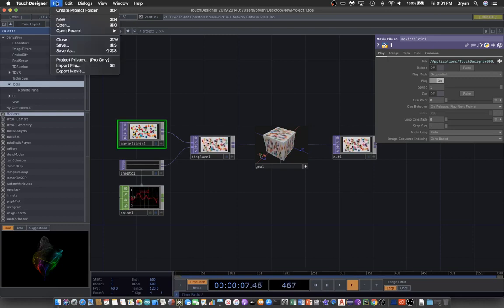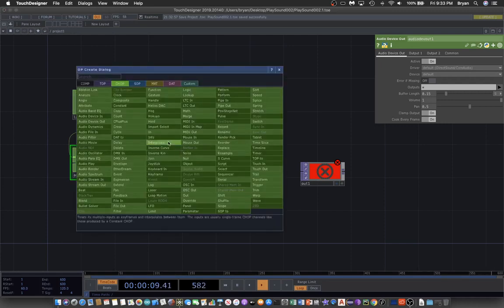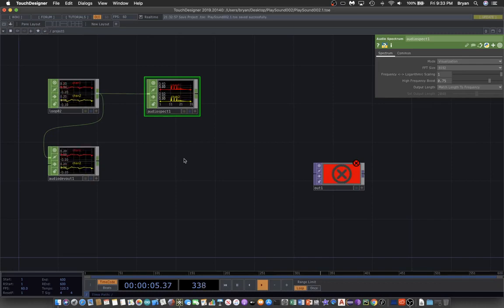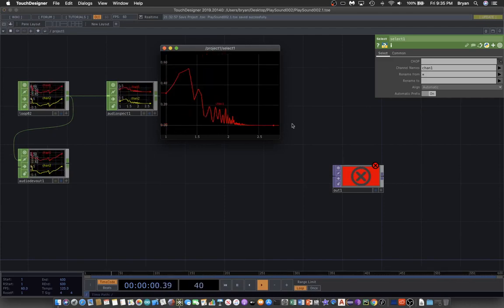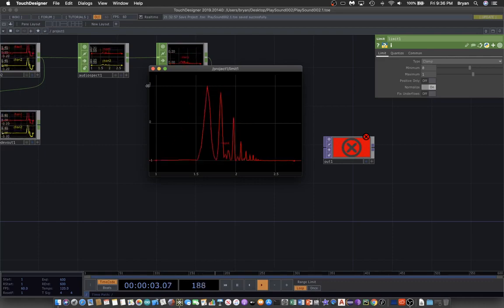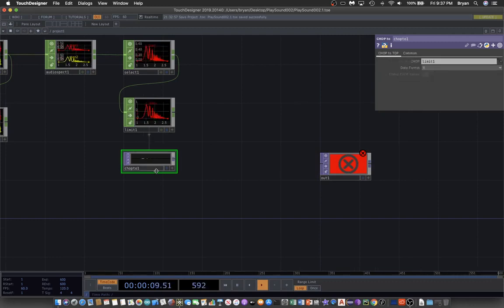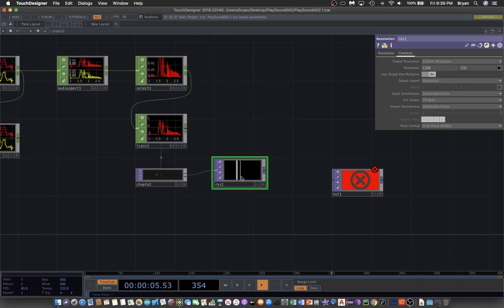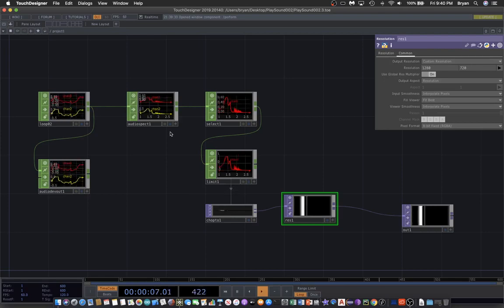Audio playback and visualization with TouchDesigner 2